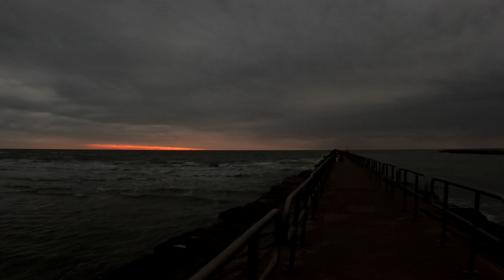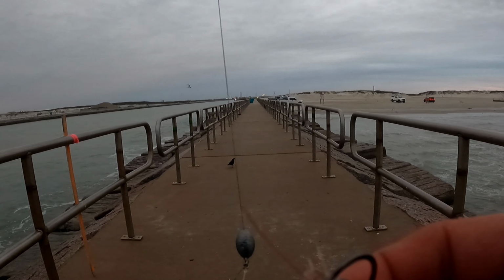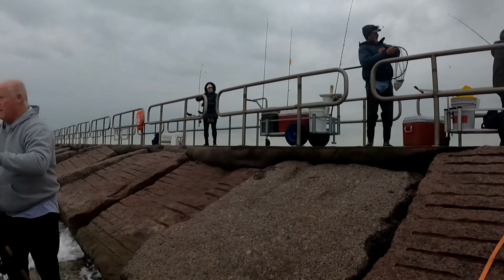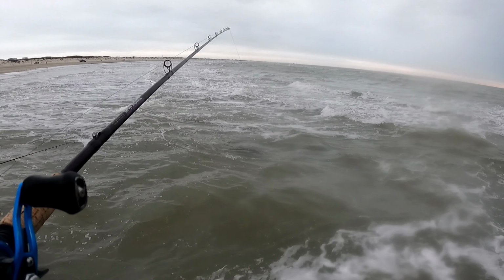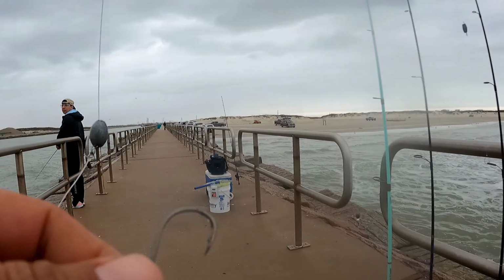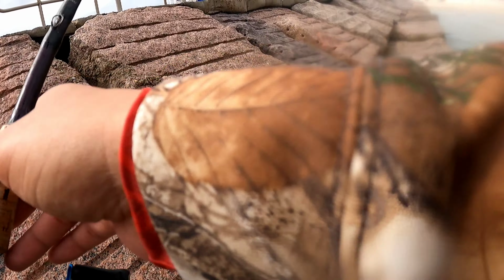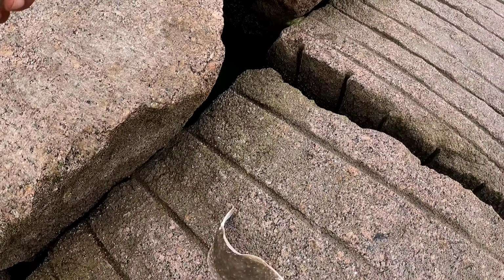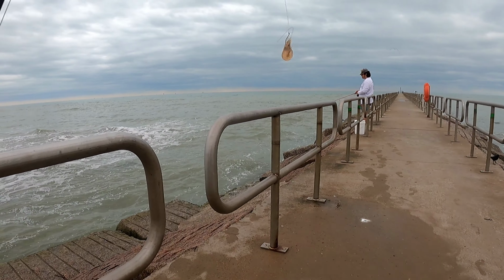Jetty Flounder Fishing/ Flounder, and sunken Barge facts! (Catch & cook) Corpus Christi TX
What's up, Fishing Fam! I hit the jetties, searching for a flounder fish sandwich. I sure did find me some!! joined up with some ol jetty rats and had a blast catching dinner! along the way, I give interesting facts and information about flounder and the sunken Barge on the video

🔱 gear purchased at
Outdoor Alphas 👇👇